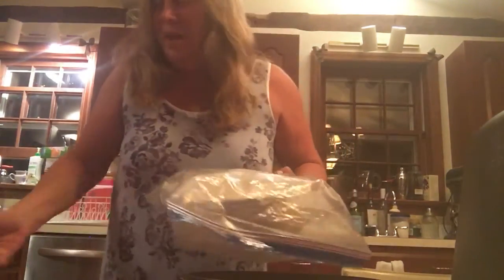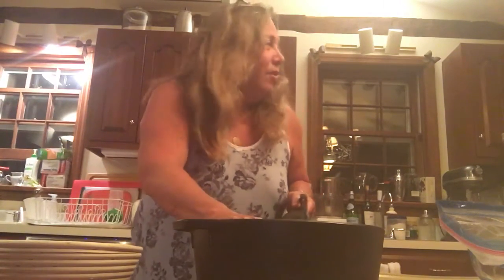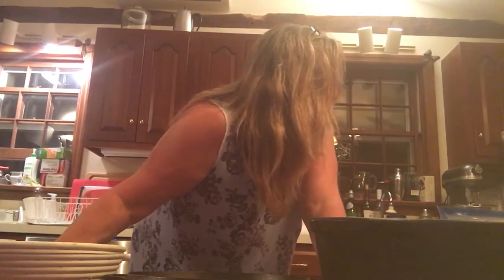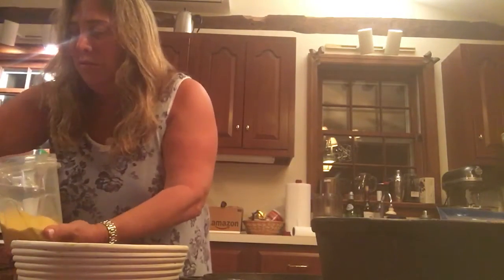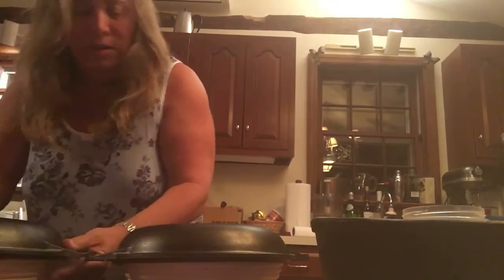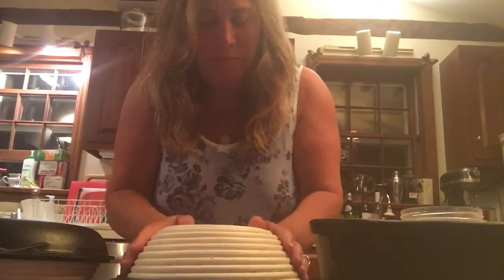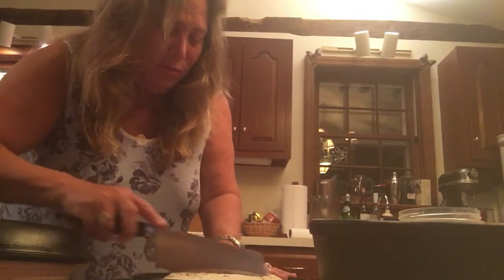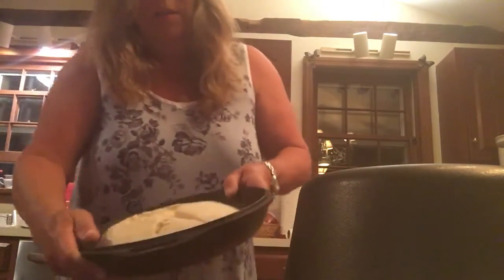Baking Sourdough-My Way PT 1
I debunk a few hard and fast rules. Take a look.